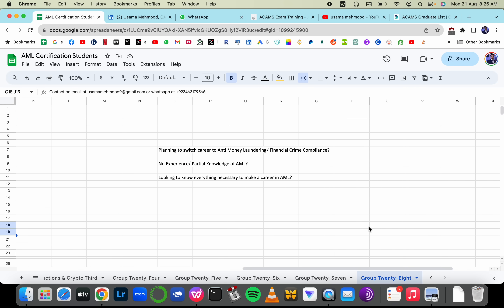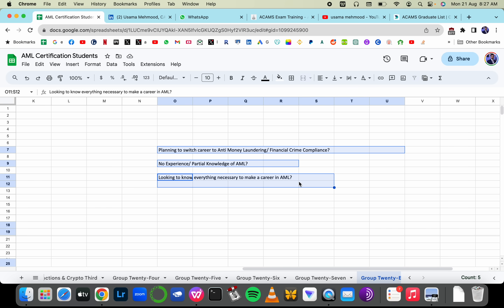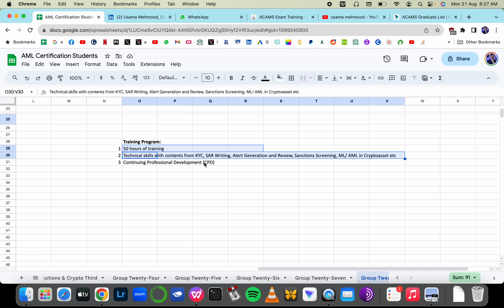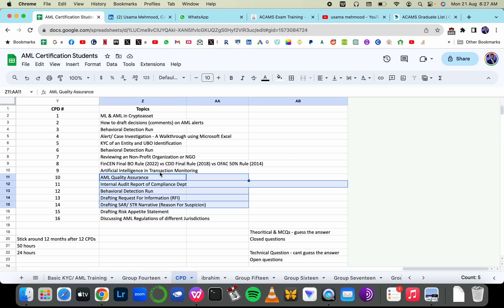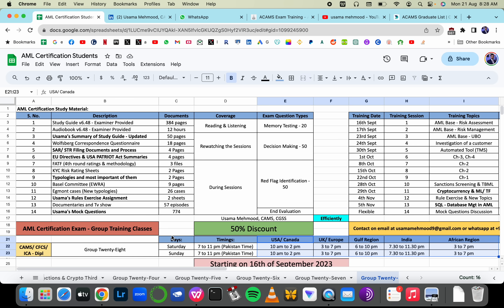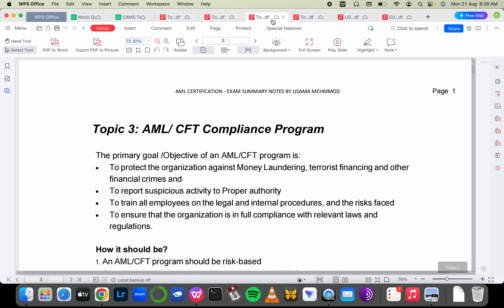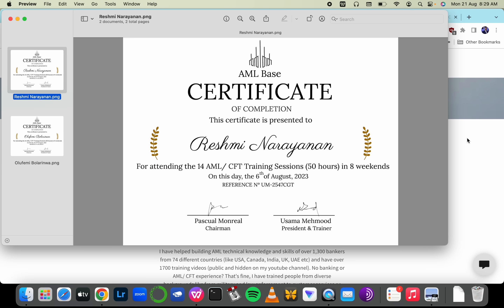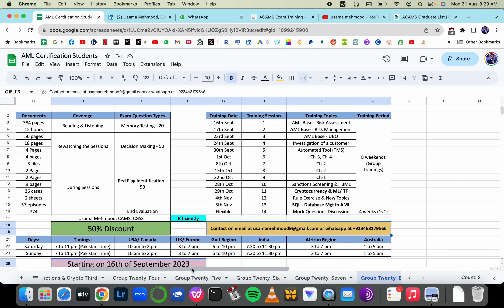50% Discount - AML Certification - Group Training - Starting 16th Sept (As per Latest Exam Course)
Please contact Usama Mehmood on whatsapp at or email at mailto: for further details relating to AML/ KYC training program, fees and to register for the CAMS (ACAMS), CFCS or ICA group training.

Hello, 28th ACAMS (CAMS), ACFCS (CFCS) & ICA AML Diploma Exam Training Group (boot-camp/ batch) is starting on the 16th of September, it’s 50% discounted fees and there's a 10% extra early bird discount for those who register before 14th of September.

It’s a 14 zoom app online training sessions course spreading into 8 weeks. I’ll be recording the sessions, if any participant misses any session, they can watch it later on youtube when the video is privately uploaded.

The training sessions are in accordance with the newly issued CAMS Study Guide v6.48 version.

I’ve added a cryptocurrency training session in this batch to cover the ML/ TF risk exposure of unregulated VASPs.

The group training is equipped and designed to cater new examination patterns. I’ll be covering more than 172 different topics in those 14 training sessions.

On 1st September 2021 when the exam pattern was changed by ACAMS, more than a dozen of my students around the world had written the CAMS exam and passed it, they shared the new topics being frequently asked.

Also I’ve over 770 mock questions (I've drafted them myself). These questions will help you and me in evaluating and assessing you in the last session (which will be one on one with each participant) if you are in the end ready to write the CAMS exam.

In that last session, I will be assessing, identifying and addressing your misunderstanding (discussing some of your wrong answers to my CAMS mock questions), so you don’t make the same mistakes in your CAMS exam, this will make sure you pass it in the first attempt.

I wouldn’t let anyone write for the CAMS exam unless I have assessed and felt they’re not ready for it, this is why I’ve 100% success rate. I have now trained over 1,600 bankers/ individuals from 74 different countries in the last two years or so for CAMS or CGSS Examination.

I'll be providing you all the necessary study material (my summary notes, mock questions and other material publicly available) to prepare for the examination, If you are are waiting to save enough to afford expensive CAMS (ACAMS) examination fees (standard fees: $1,945 and $345 for annual subscription) or CFCS or any other AML Certification, I would urge you to:

a) start preparing for the exam, preparation takes 2-3 months, I’ll provide my summaries & other study material with training to help you pass in the first attempt and

b) you can meanwhile save for ACAMS fees, after 2-3 months, you can register, pay their fees and book their exam within a week.

It's a more smart and efficient way of getting this certification without any waiting or wasting your precious time.

Regards
Usama Mehmood, CAMS, CGSS